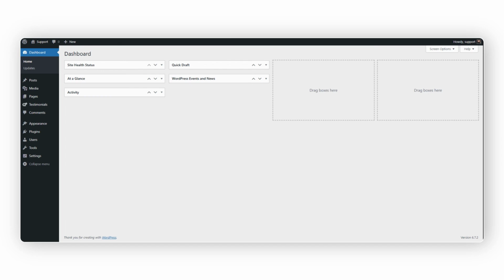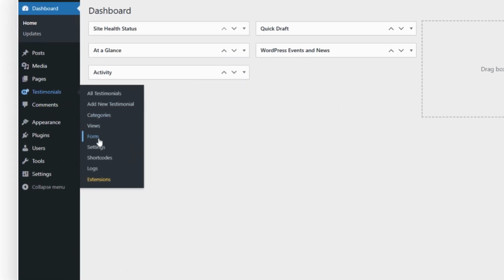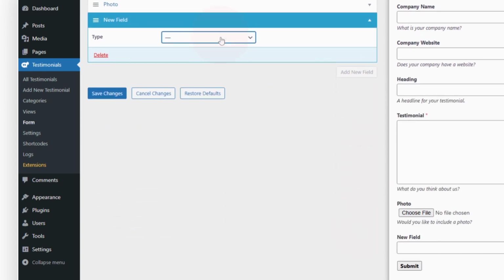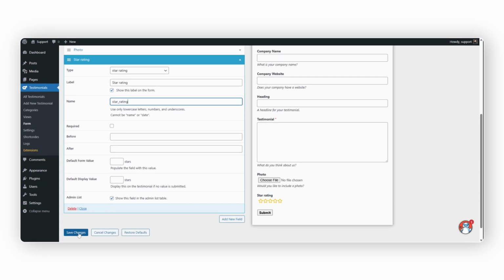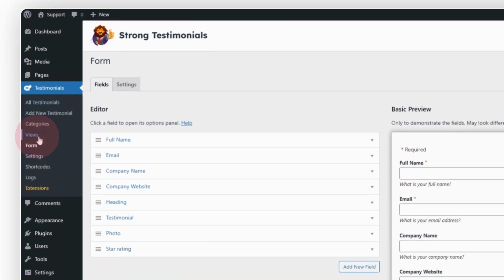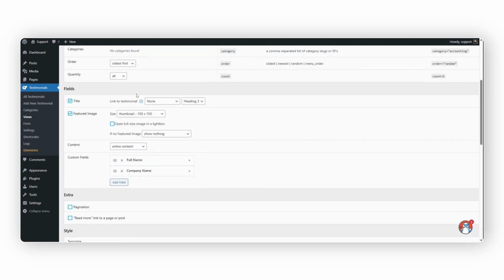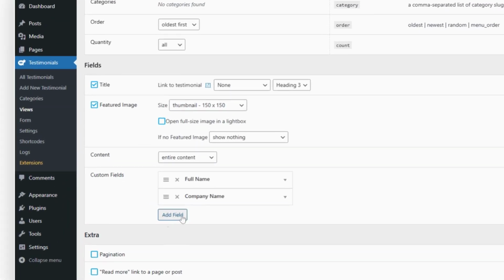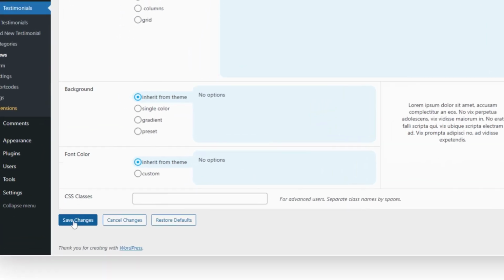How to Add Star Ratings in Strong Testimonials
Want to boost the credibility of your testimonials? In this tutorial, we’ll show you how to add star ratings to your testimonials using the Strong Testimonials WordPress plugin.
We will cover all aspects, from adding the star rating field to your testimonials form to displaying this in your testimonials listing to editing an already recorded testimonial rating.

Want to try Strong Testimonials?